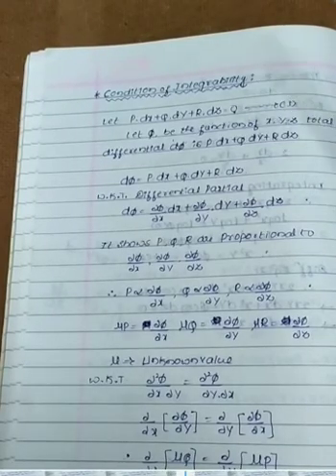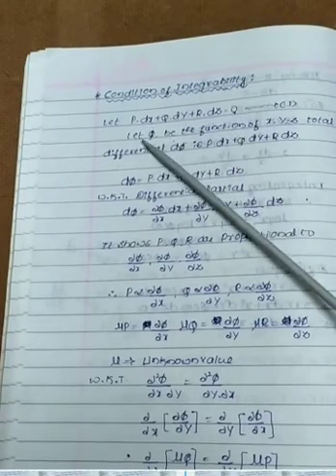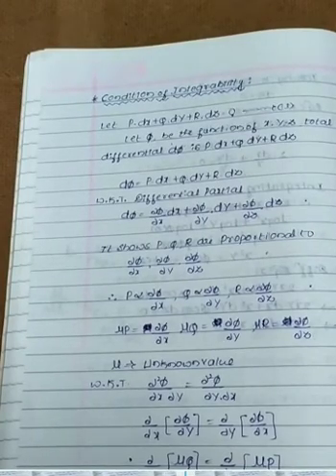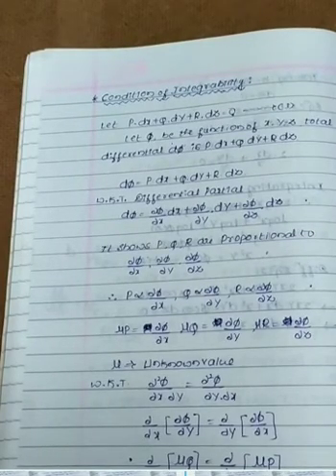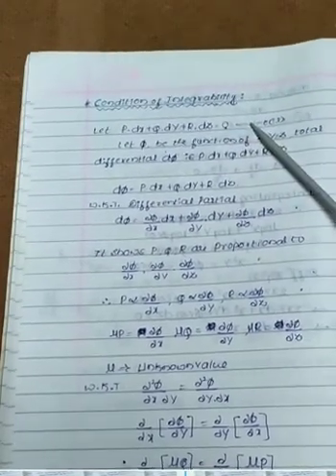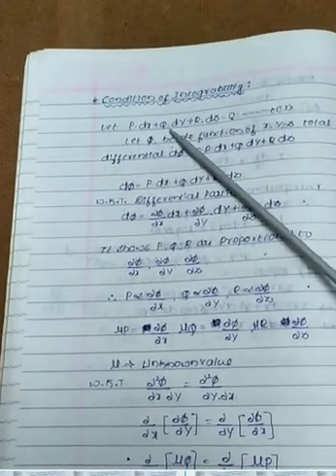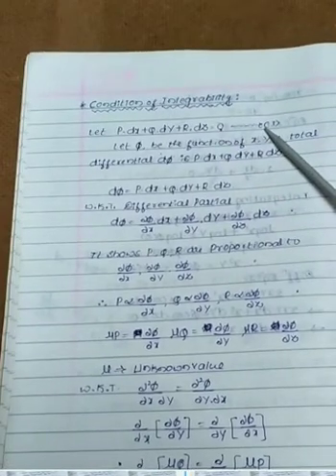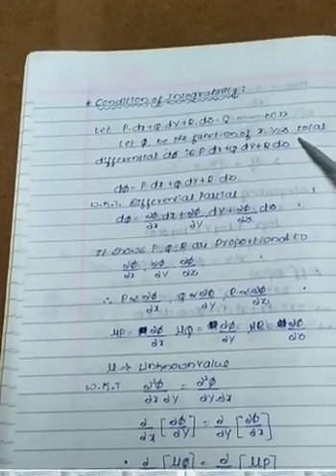B.Sc.VI sem Unit-1 session-11